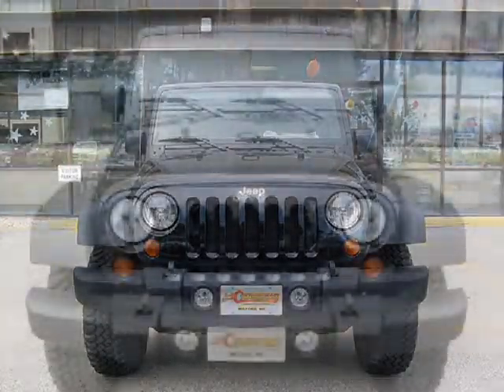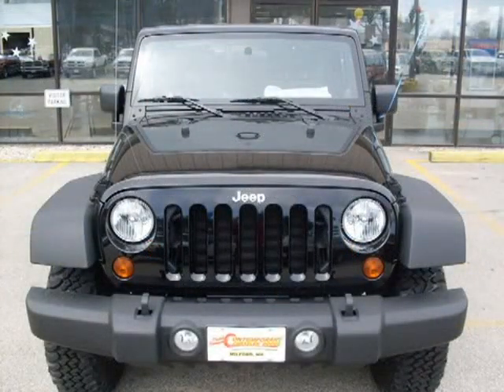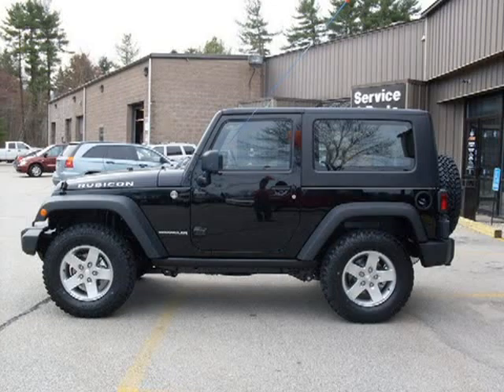2010 Jeep Wrangler Nashua Manchester Keene NH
Contemporary Chrysler Dodge

Price: $ 32,285
Mileage: 3
Trim: Rubicon
Body Style: SUV
Ext. Color: Black Clear Coat Paint
Int. Color:
Engine: V-6cyl
Drive Type:
Fuel Type:
Doors: 2 doo
Stock No.: 32-2164
VIN: 1J4BA6D10AL178500